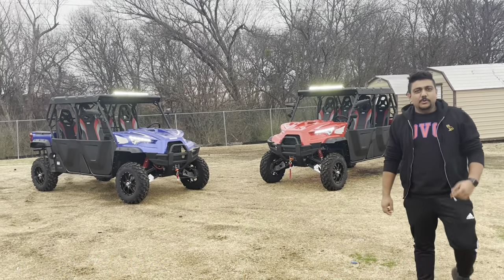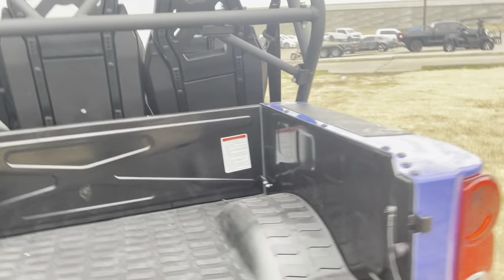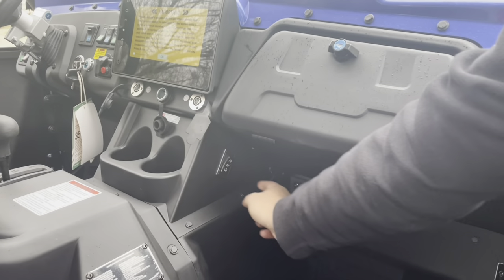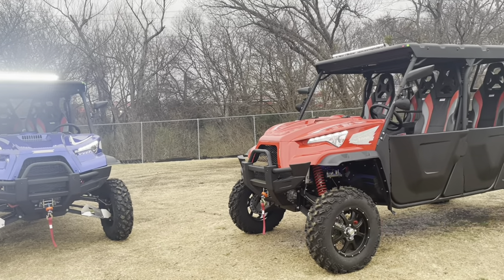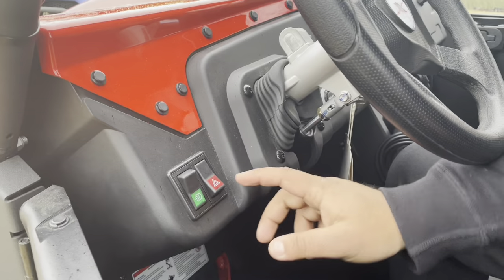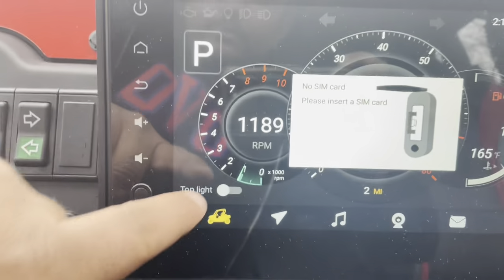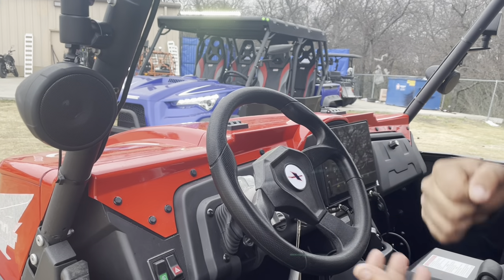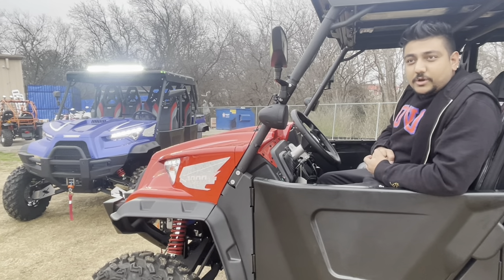2022 BEST UTV 5 SEATER TO BUY || MASSIMO DOMINATOR X4 1000cc LT || 85 HP Vi INTERLOCK SUSPENSION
MASSIMO ODES Dominator X4 1000 LT features:
- 1000cc 4 stoke single cylinder
- 85 horsepower
- Side Mirrors
- Cup Holders
- A-Arm Guards
- Fender Flares
- Comfortable Seating
- and more!

MASSIMO ODES  Dominator Side by Side UTVs are best in class for the value. The Short Travel Dominator is best for flat terrain, jumping, and closed course racing, whereas the Long Travel Dominator is best for climbing and rough terrain as it absorbs bumps better and creates extra width for travel and stability. The Dominator is available in either Short Travel or Long Travel and the 800cc motor can be upgraded to 1000cc LT.

The LT units feature the best and strongest standard suspension in the industry. Designed by Desert Concepts in California, this Long Travel Suspension gives you 14 inches of an ultra smooth ride.

Discover your adventure with MASSIMO ODES.

Dimensions

Vehicle size (L × W × H): 156″ × 66″ × 79″

Wheelbase: 64”

Ground Clearance: 13″

Towing Capacity: 2000 lbs

Engine & Drivetrain

Engine Type: V-Twin Cylinder 4 Stroke EFI

Displacement: 800cc

*Also available as 1000cc

Horsepower: 800cc – 60HP || 1000cc – 84HP

Cooling: Liquid Cooled

Transmission: Automatic/R/N/L/H

Final Drive: Shaft Drive

Drive System: 2WD/4WD

Fuel System: Electronic Fuel System (EFI)

Chassis

Front Suspension: Variant Interlock Arms

Rear Suspension: Variant Interlock Arms

Front Tires: Mudder 29×8-15

Rear Tires: Mudder 29×10-15

Front Brakes: 4 Wheel Disc Brakes

Rear Brakes: 4 Wheel Disc Brakes

Features

Warranty: 1 Year Parts & Workmanship

Assembled in Texas, USA

Instrumentation: Digital Display

Speedometer, Odometer, Tachometer

Gear Indicator, Front Bumper, Front Winch

Metal Frame Doors, Hard Roof, Clock.